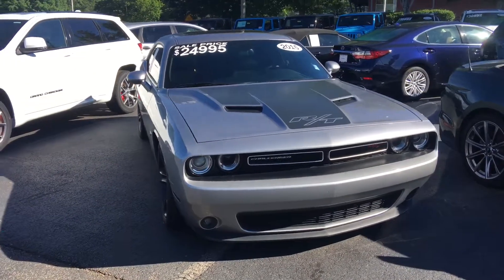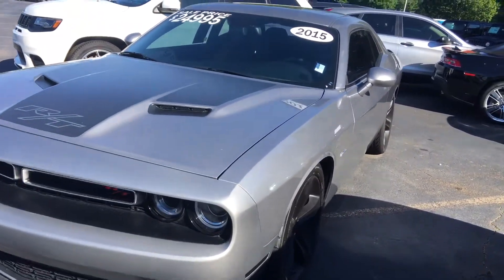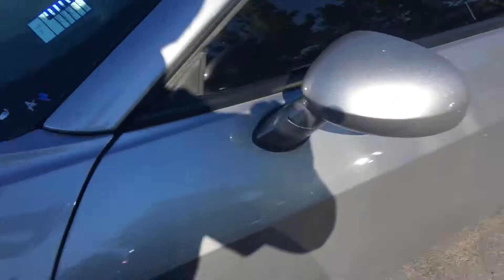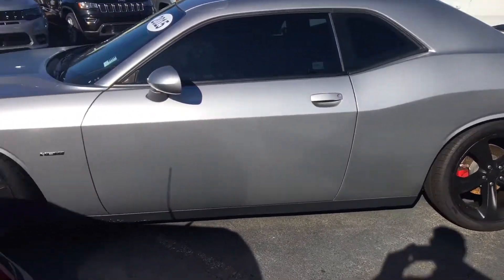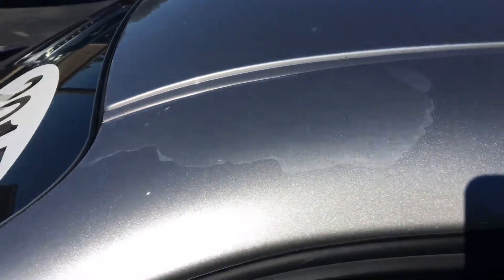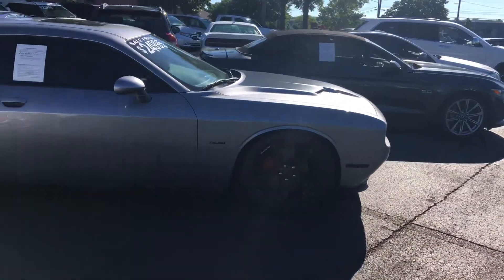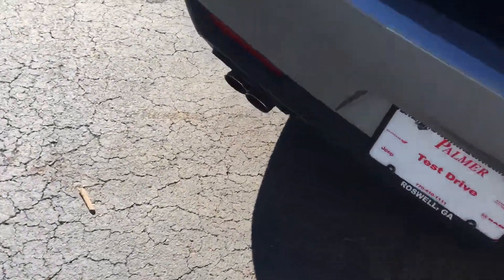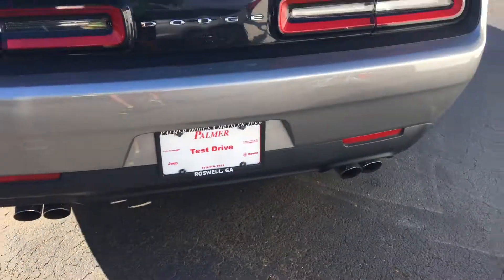2015 Challenger R/T @ Palmer Dodge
We deliver and ship!